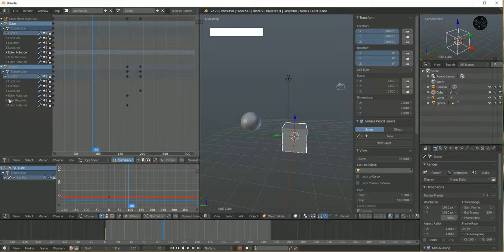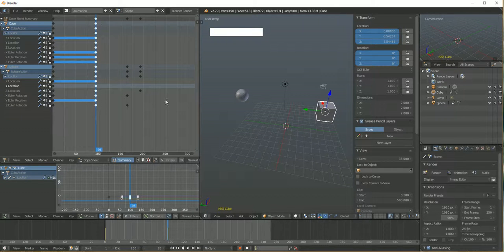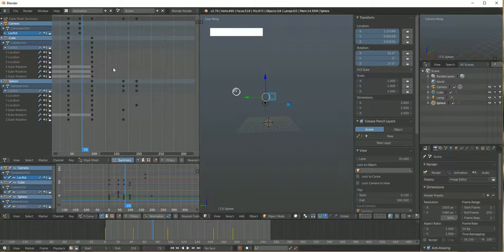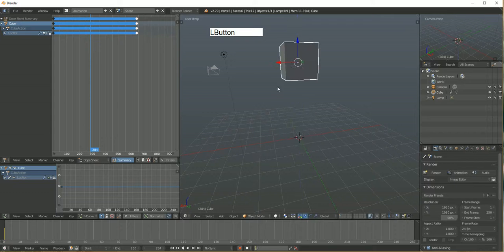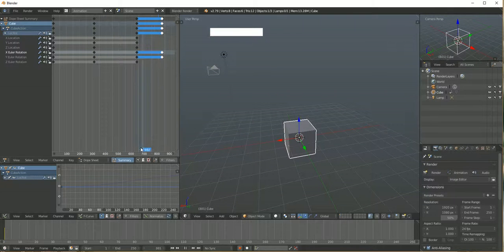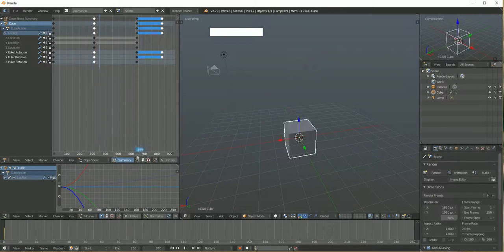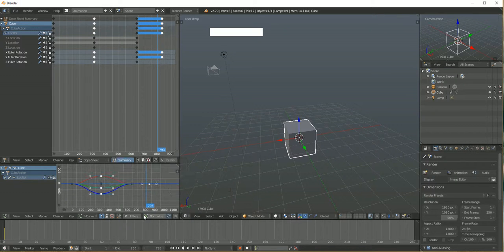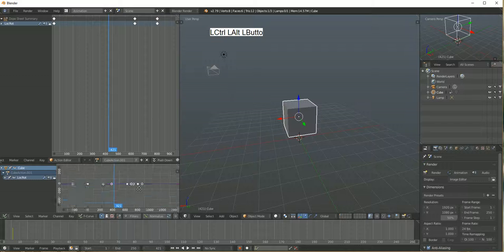Blender crash course animation4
Editing Keyframes in the Dope Sheet